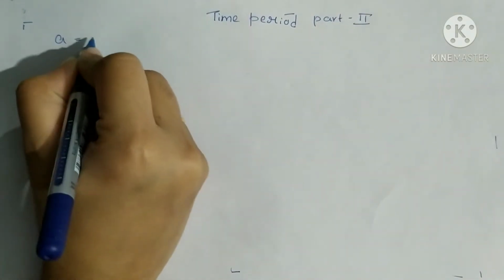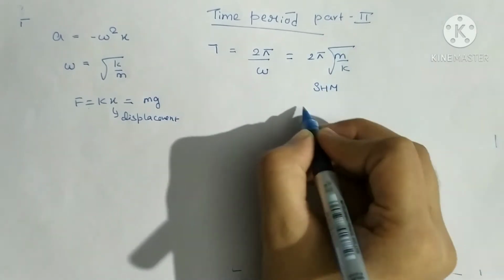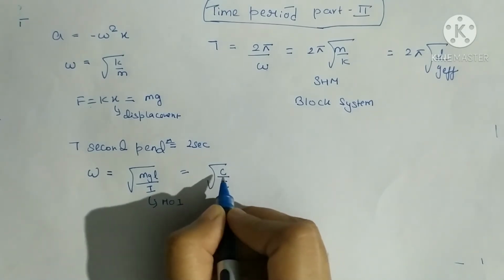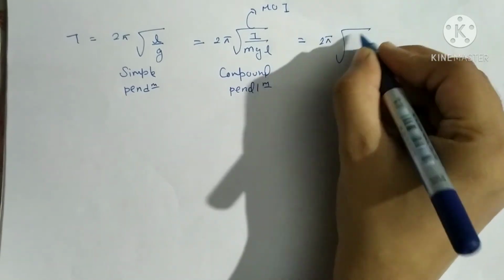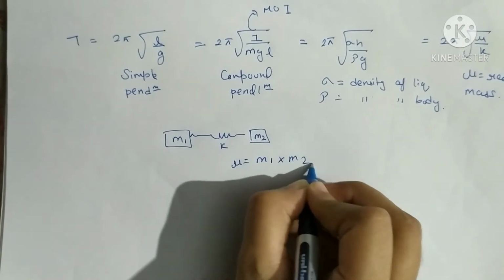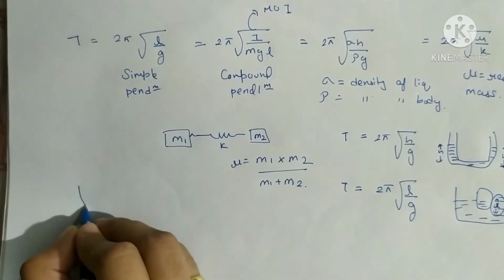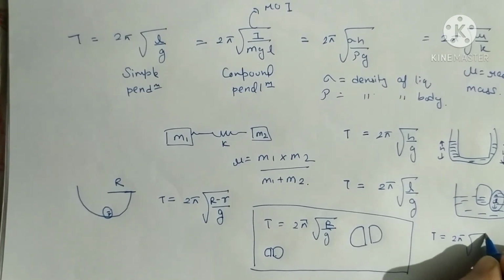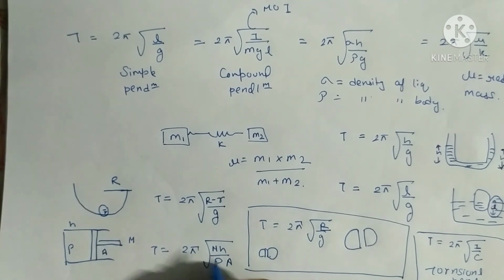TIME PERIOD | PART 2